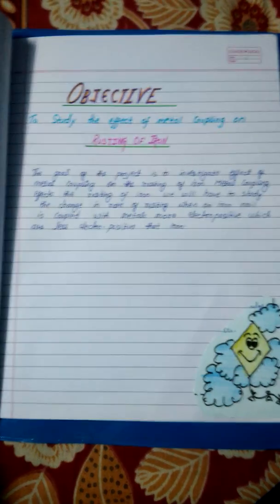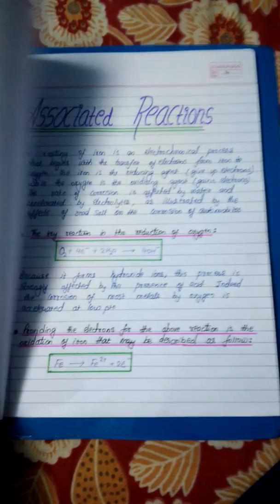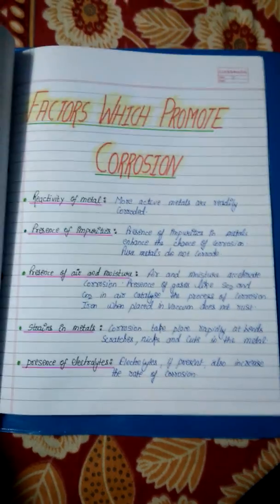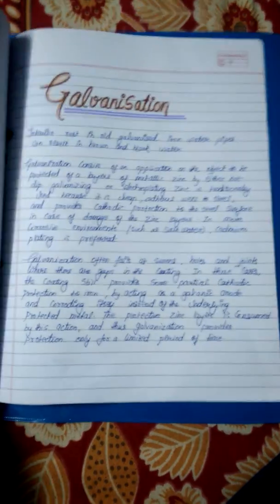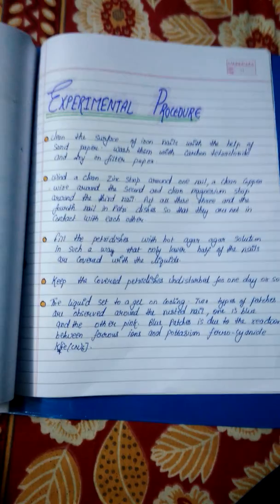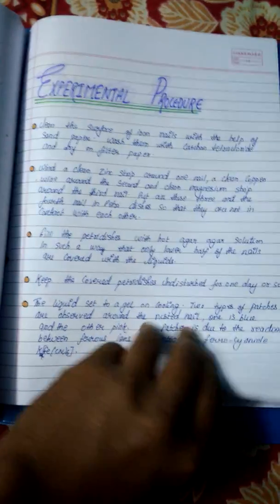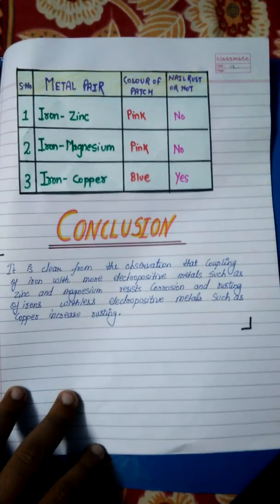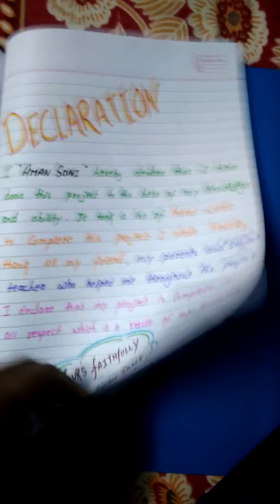Chemistry project on ; Rusting of iron.by Aman soni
Aman Soni posts